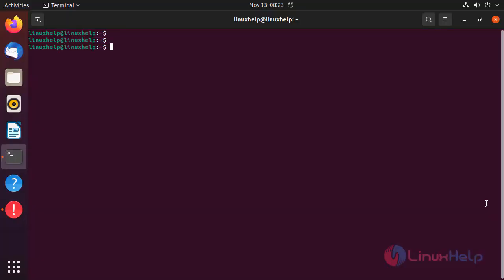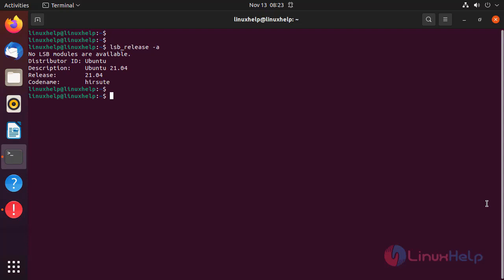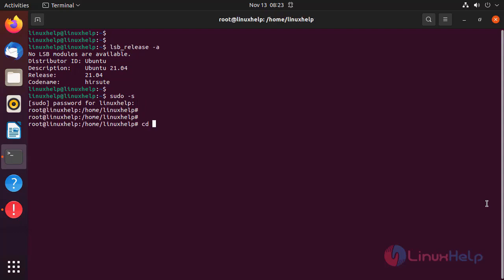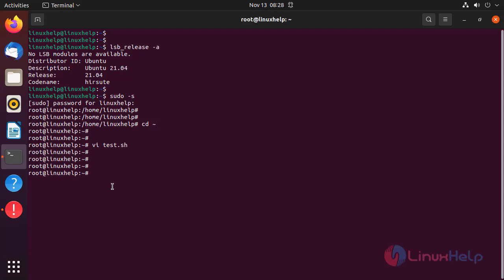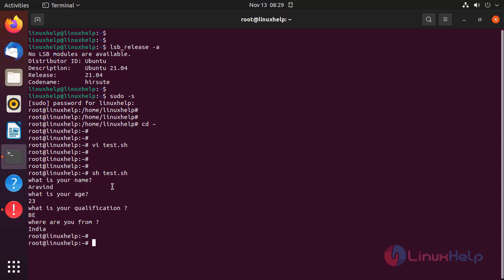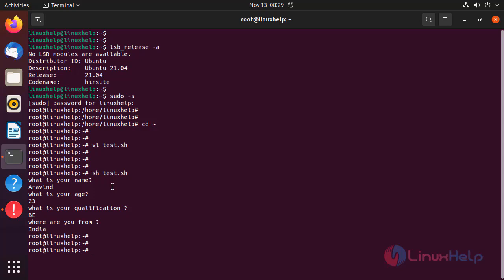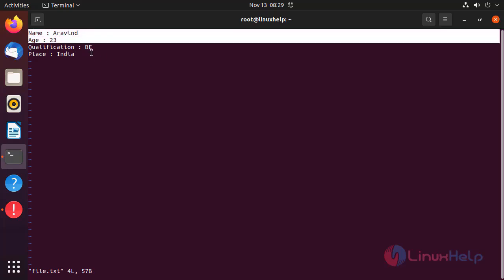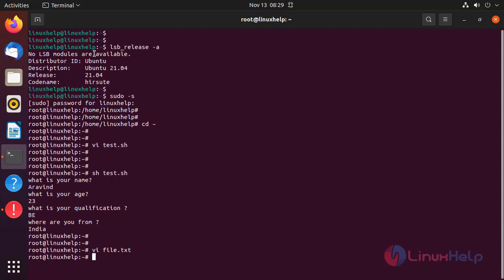How to save user inputs in a file with Bash Script on Ubuntu 21.04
Bash scripts are computer programs that are run by the Unix shell, a command-line interpreter. They consist of a plain text file containing a series of commands. Shell scripts typically manipulate files, execute programs, and print text.